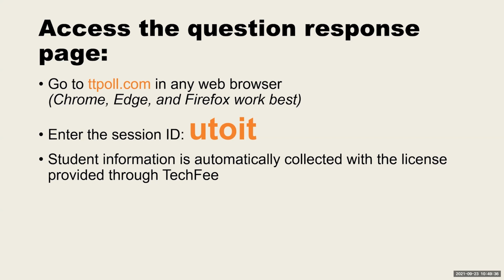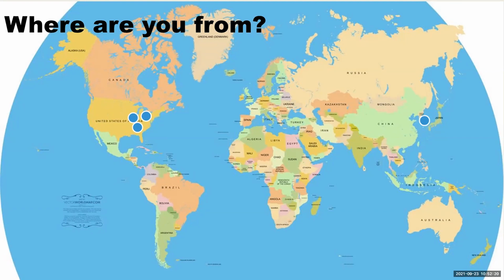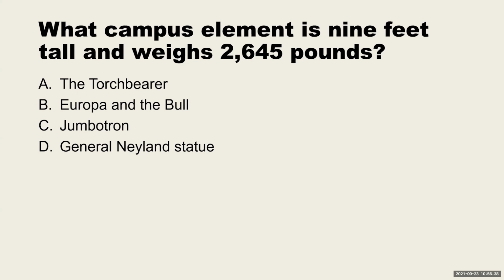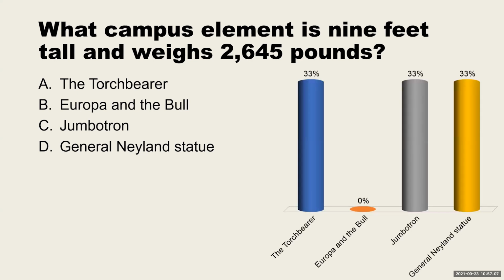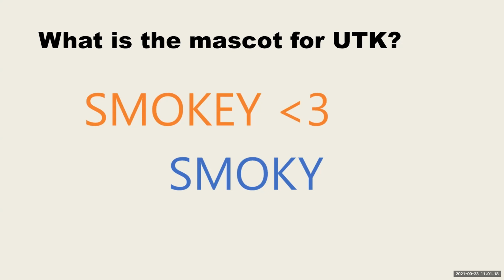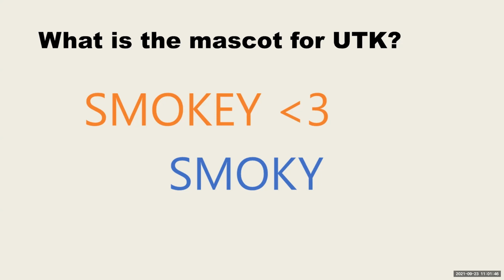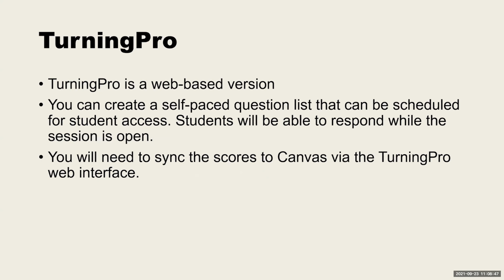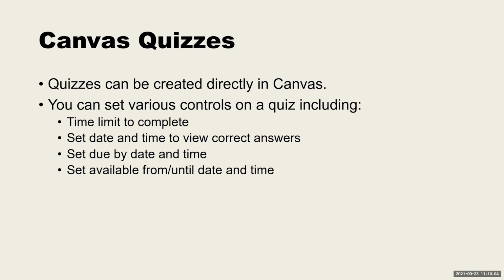OLC Accelerate Clickers 1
Kortney Jarman-Office of Information Technology
Personal Response Devices, (aka. Clickers) aren’t just for face-to-face classes.  They can be effective and fun in an online environment.  And best of all, UTK has a campus wide license so  students can use their mobile devices with no extra charge or device to purchase!  Come to this session to try it out for yourself and inject some fun and student engagement into your synchronous or asynchronous online course.